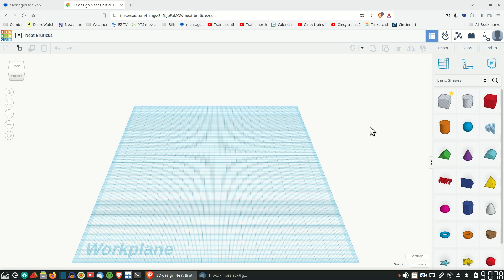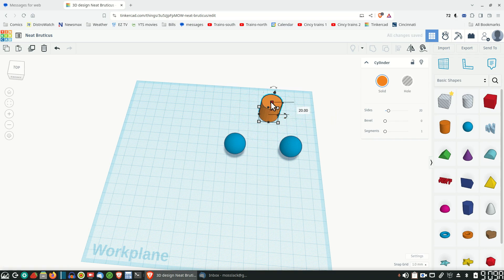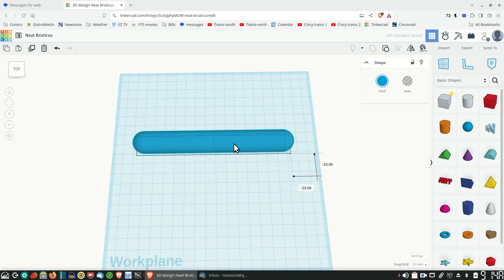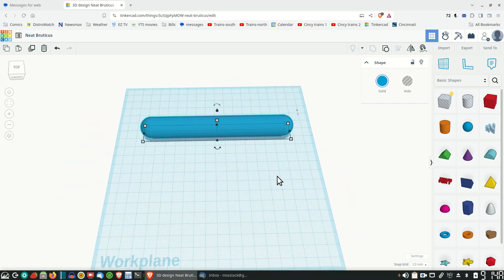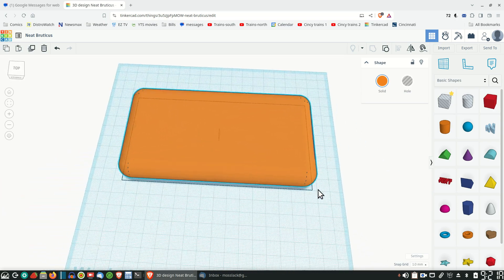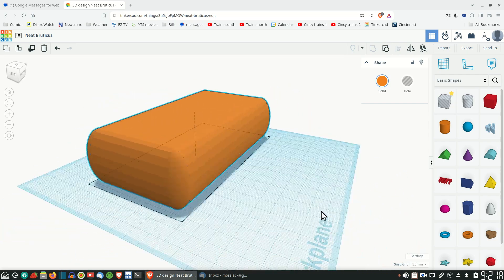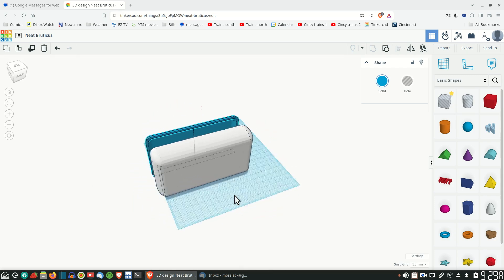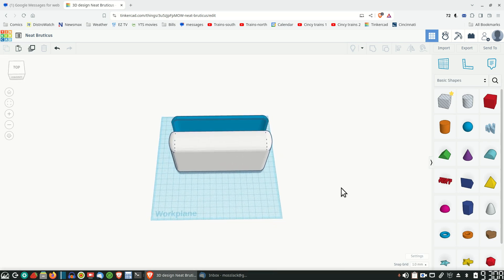Tinkercad demo - New BDEK project case design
Creating a new project box in Tinkercad. :)